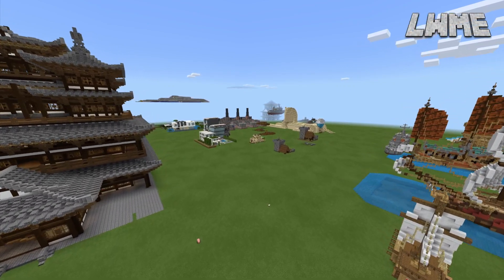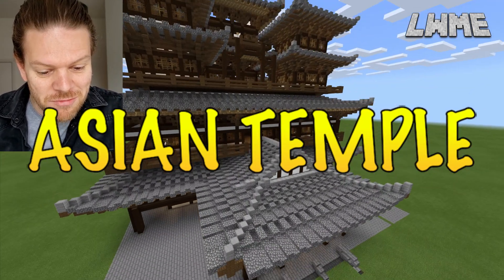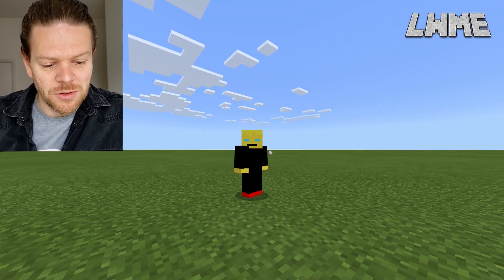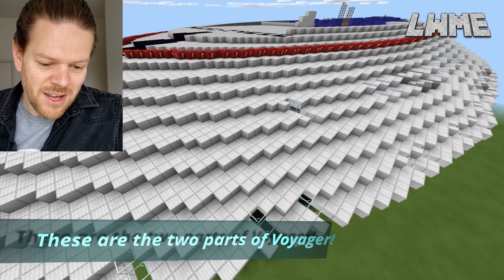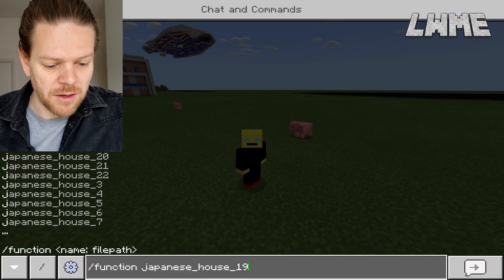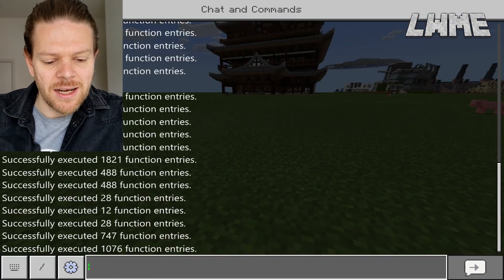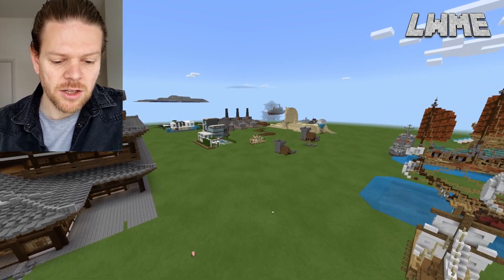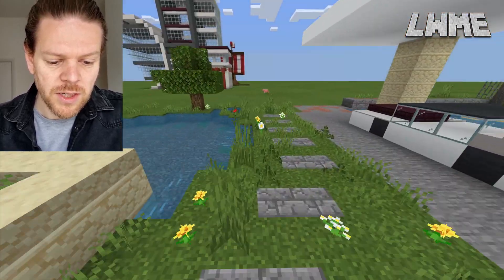How to Import Structures Using Functions - MINECRAFT EDUCATION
How can you import buildings, houses and other objects into you Minecraft worlds?
Structure blocks have limited functionality to copy structures between worlds in Minecraft Education Edition however, using functions and the following MOD/ addon you can quickly copy and paste hundreds of amazing structures in to your world. Downloading this mod is easy and can be reached at the following link:

You can get modern house, survival house, Asian temple, sail ships, military ships and so much more!